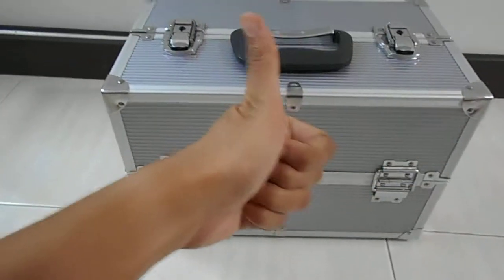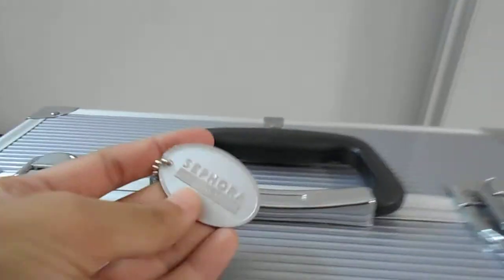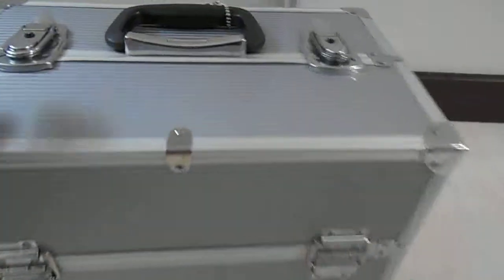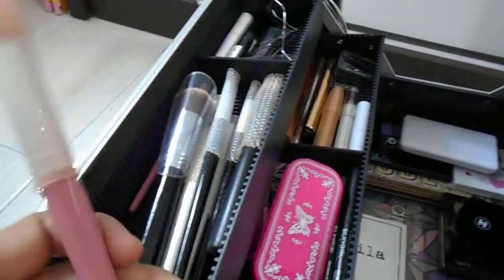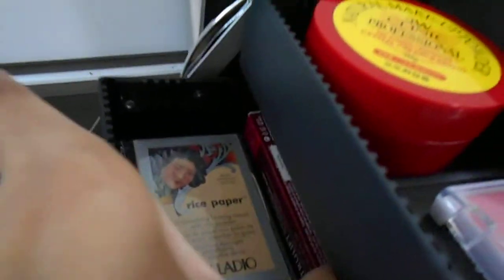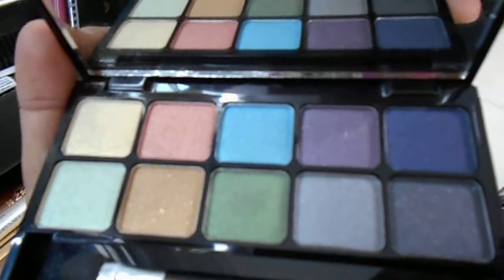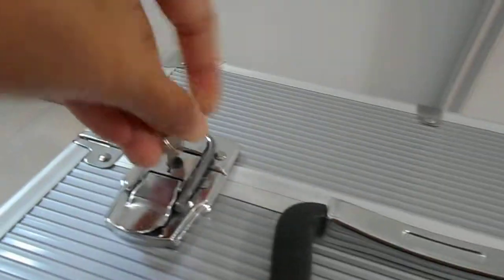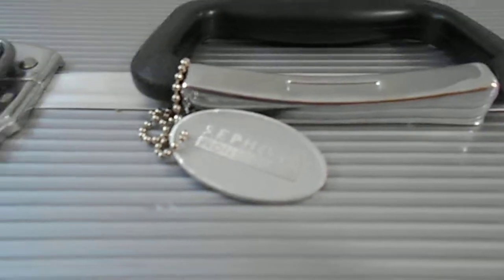Sephora Large Makeup Train Case Review Oct '14 (SG edition)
Sephora Large Makeup Train Case in Silver Aluminum bought from Plaza Singapura for $105 (discounted coz its retailing at $130).

Let me know if you have any feedbacks or queries and I would love also to know what other makeup can I add up =)